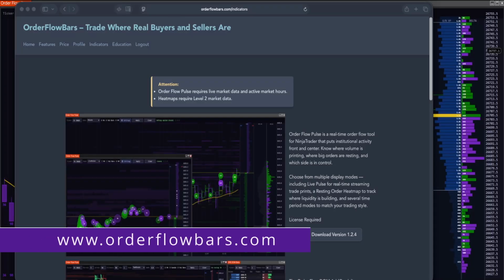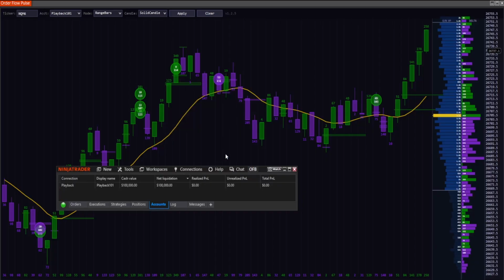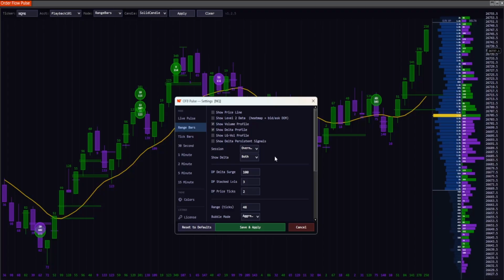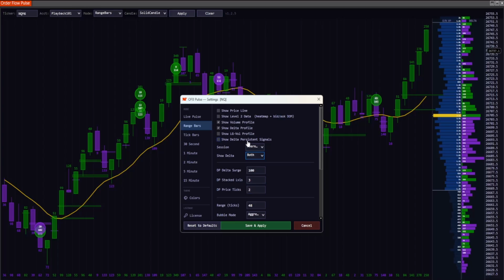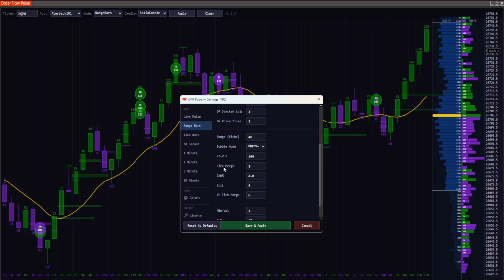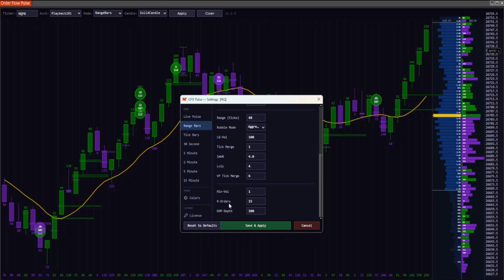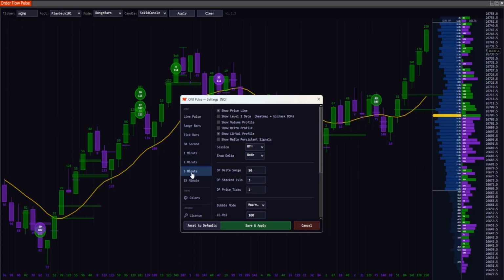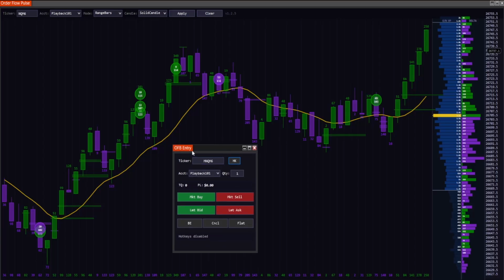Order Flow Pulse Install Configuration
In this video I go over how to install and configure Order Flow Pulse. Order

Order Flow Pulse is a real-time order flow tool for NinjaTrader that puts institutional activity front and center. Know where volume is printing, where big orders are resting, and which side is in control.